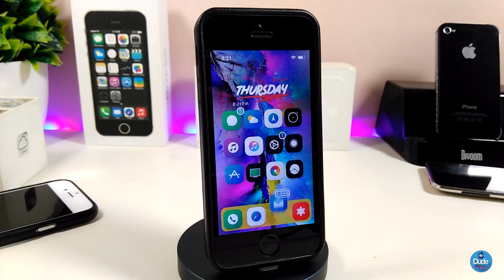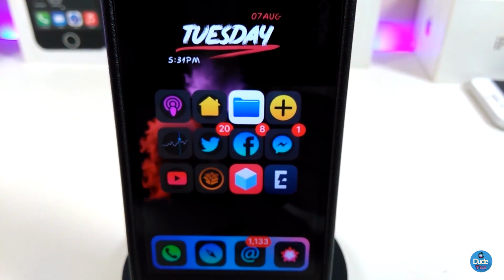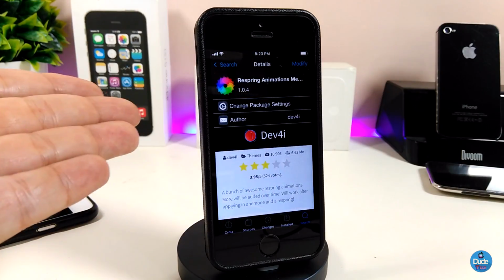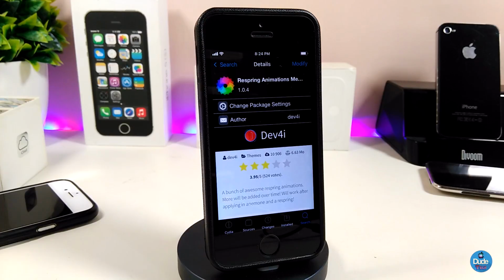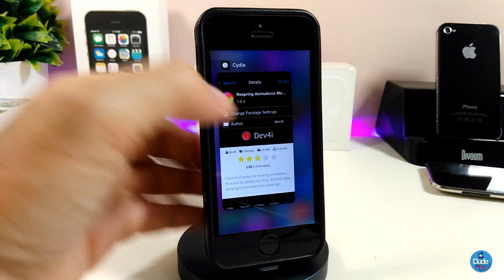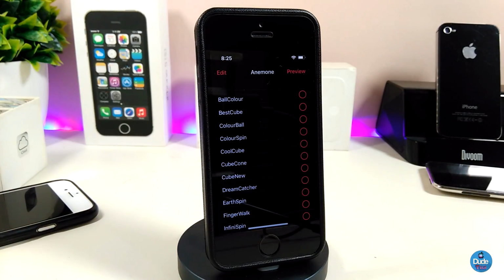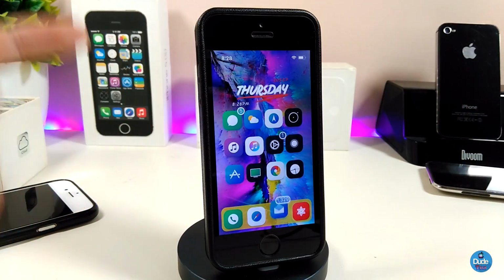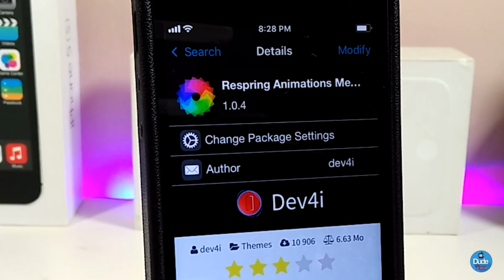Amazing Pack Of Respring Animations Logo For Electra 11.2-11.4 Jailbreak!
The BEST Jailbreak Tweaks for iOS 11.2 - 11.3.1 & 11.4 b1 - b3 Jailbreak!